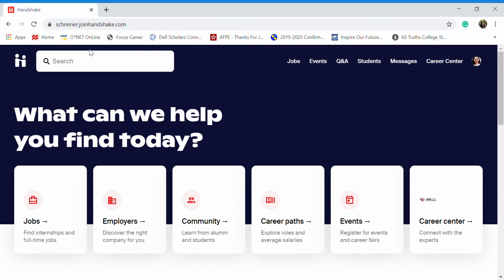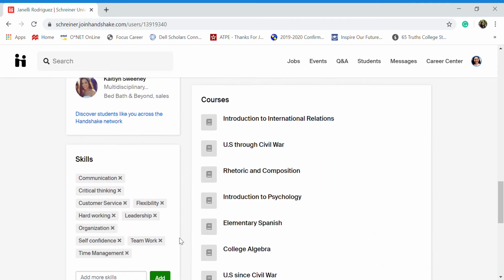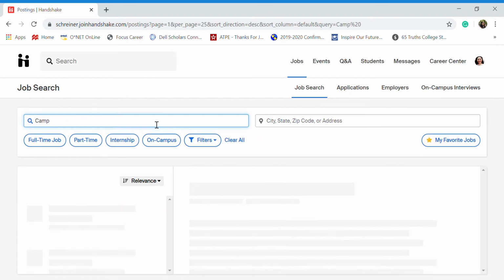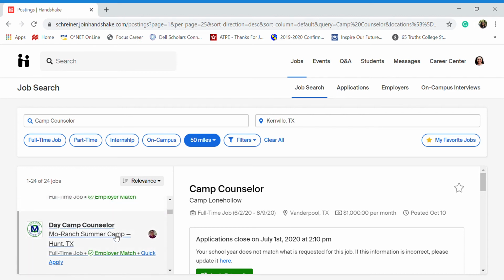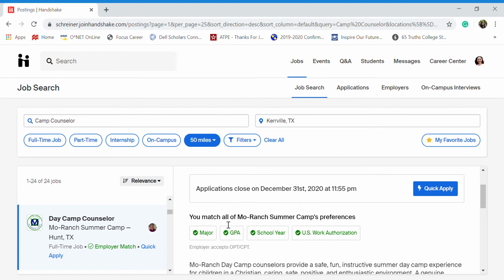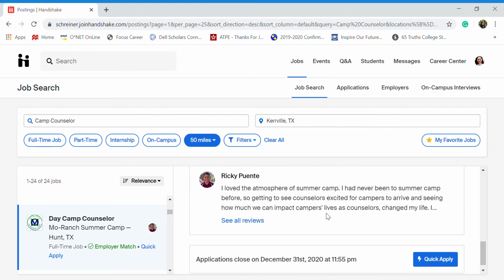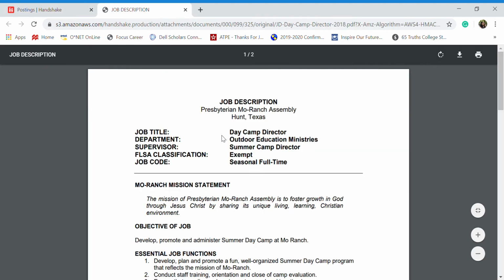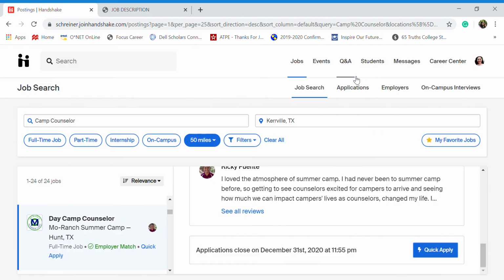Handshake Tutorial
Learn how to apply for jobs through your Handshake account.
Handshake is a platform that allows you to apply for jobs, internships, and gain experience.